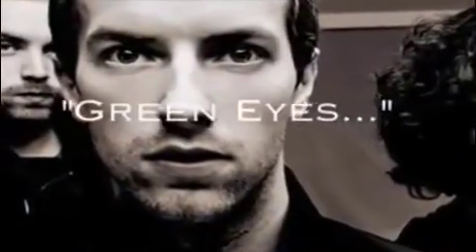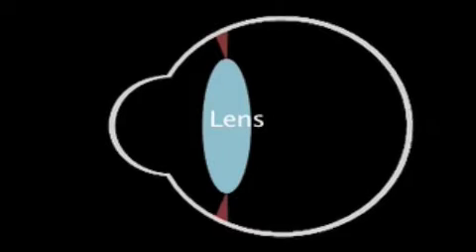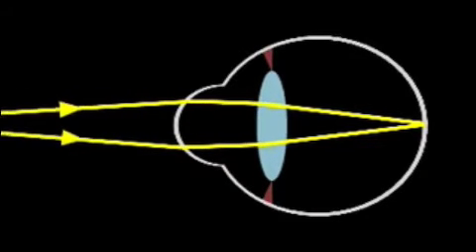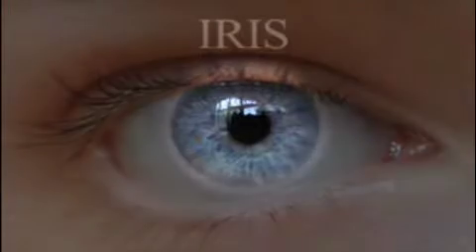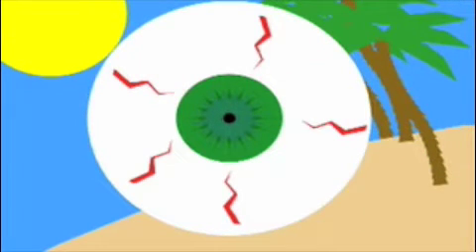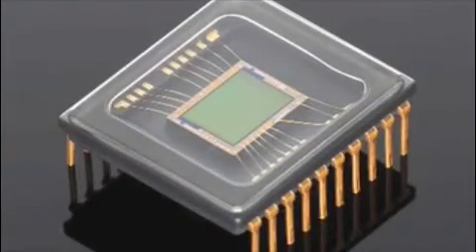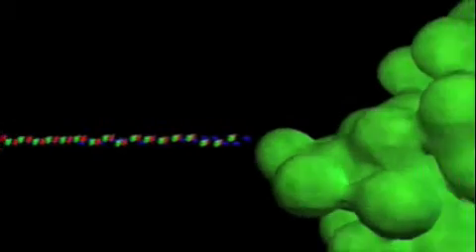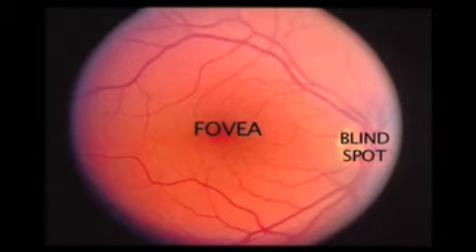The Eye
A documentary about the incredible human eye. Played at the local museum next to other films about the body.